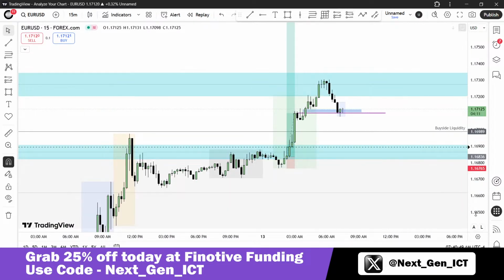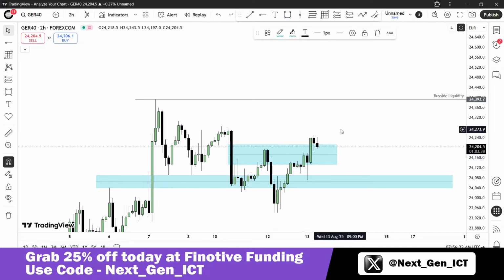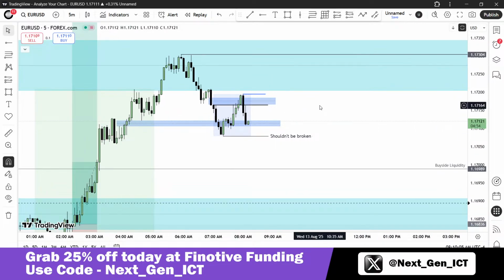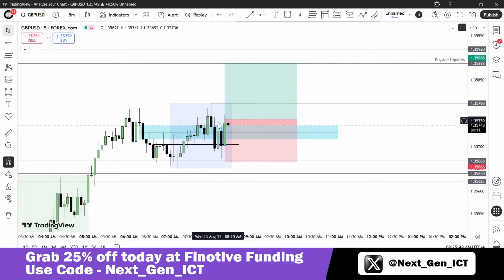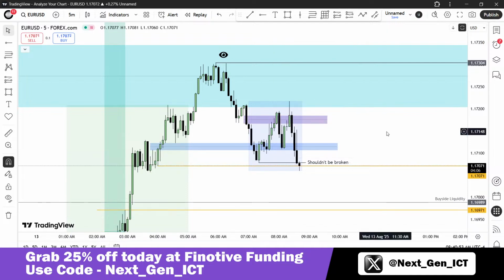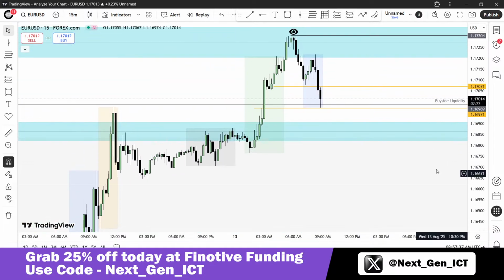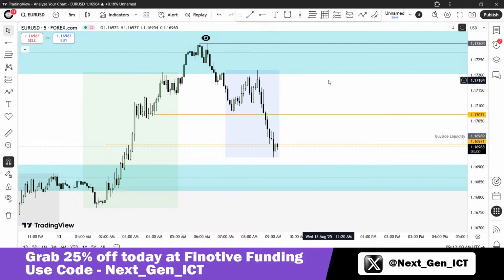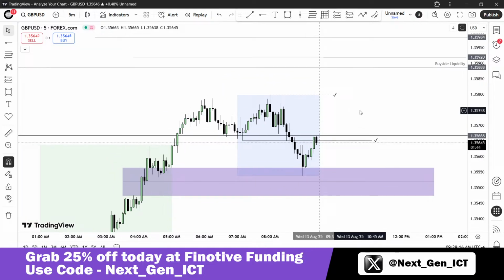LIve Trading New York Session - Next Gen ICT